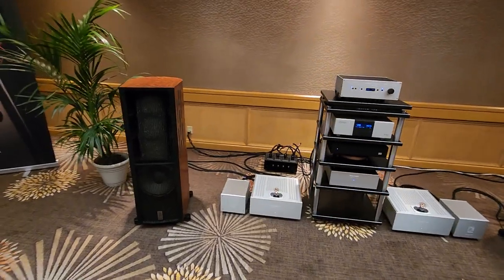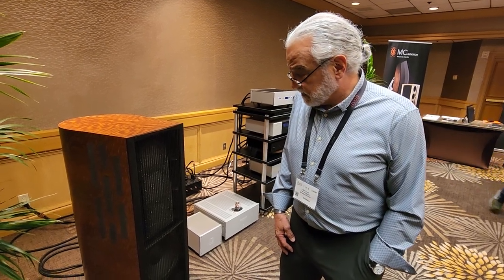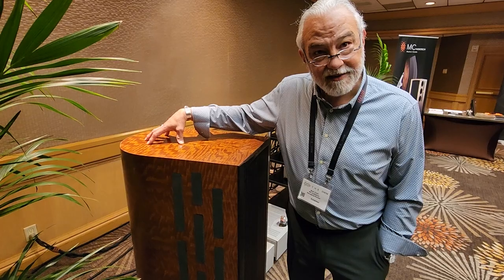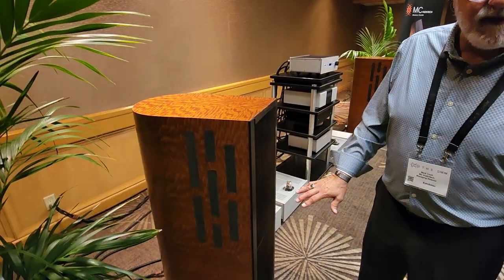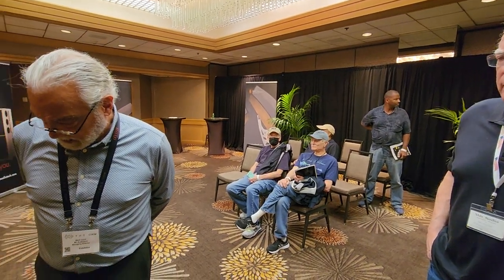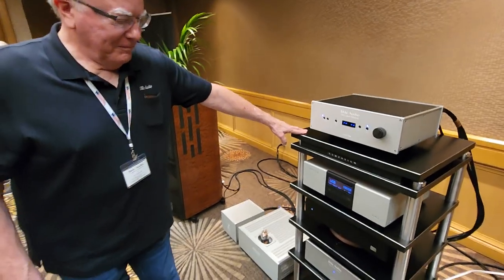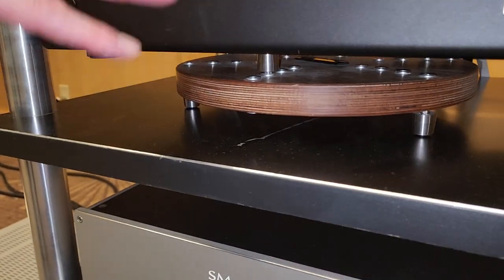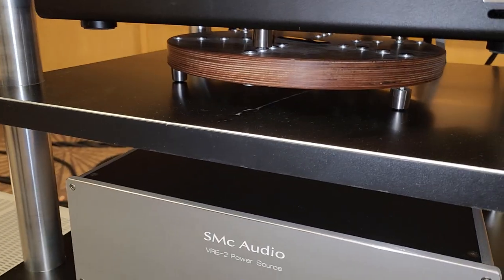Walkthrough on the Amazing Gear in Multiple People's Favorite Room - SMc Audio, Berning, MCaudiotech